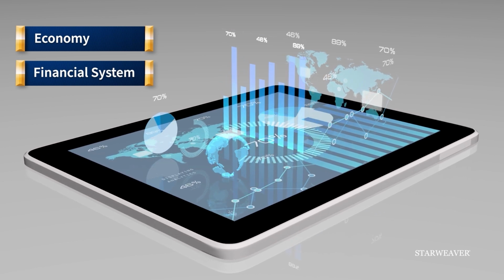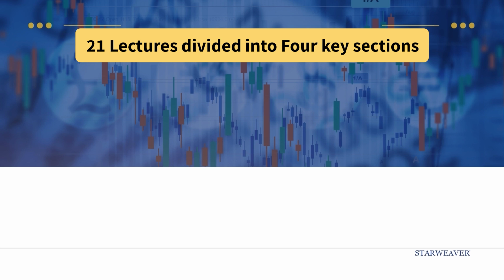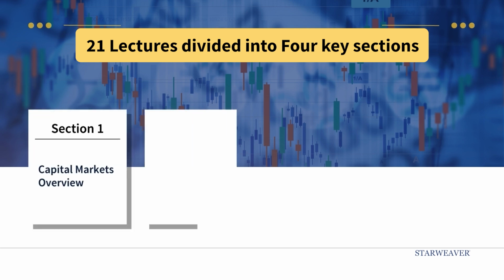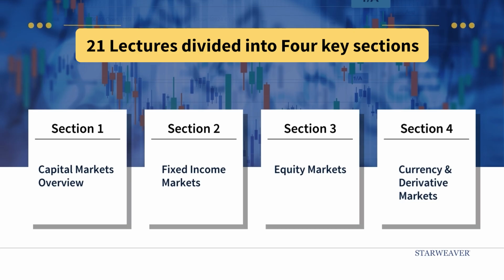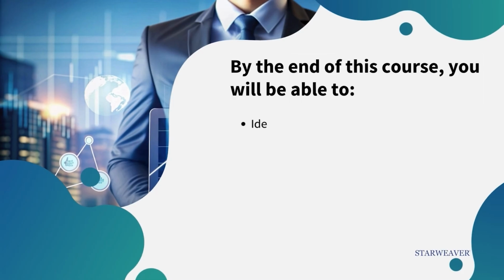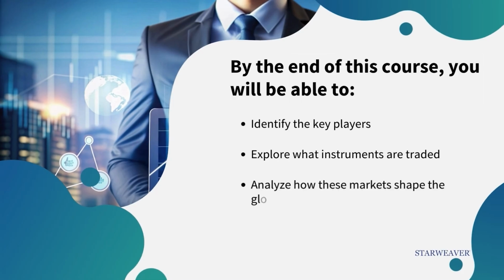The Complete Guide to the Global Capital Markets | By Doug Carroll - Starweaver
Want to understand how the global economy actually moves?
It all starts with Capital Markets.
In this video, you’ll get a clear, beginner-friendly roadmap to the world of capital markets—explained in a simple, structured, and practical way.

Led by industry expert Doug Carroll, this course breaks down how money flows through the global financial system and how capital markets power businesses, governments, and economies worldwide.

What you’ll learn in this video:
What capital markets are and why they matter
Who the key players are: issuers, investors, and intermediaries
How stocks, bonds, currencies, and derivatives work
The role of capital markets in global economic growth
A structured overview of fixed income, equity, and derivative markets

Course Structure:
This course includes 21 focused lectures divided into 4 core sections:
Capital Markets Overview
Fixed Income Markets
Equity Markets
Currency & Derivatives Markets

By the end, you’ll clearly understand:
Who participates in capital markets
What financial instruments are traded
How these markets shape the global financial landscape

Whether you’re a student, finance professional, investor, or curious learner, this roadmap gives you high-impact knowledge in a short, focused format.

Jump in and start mastering capital markets today.